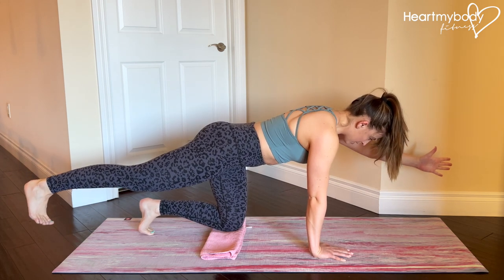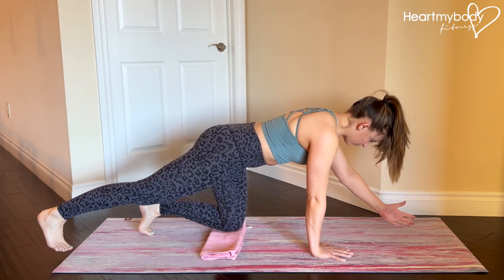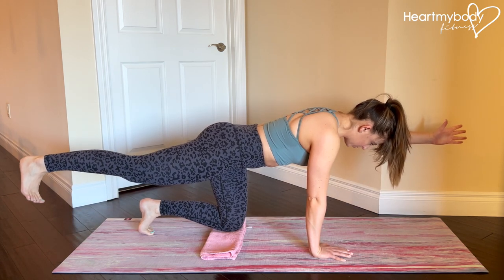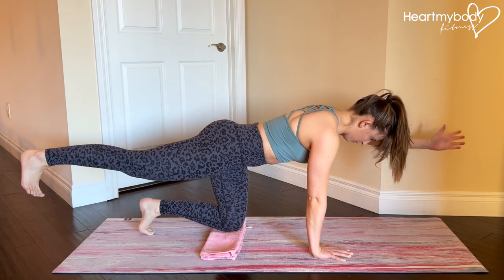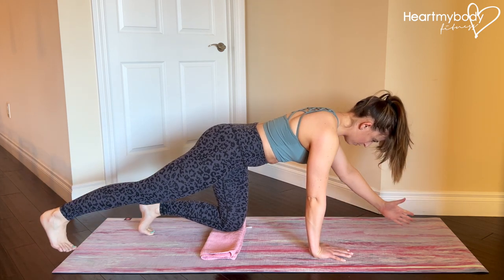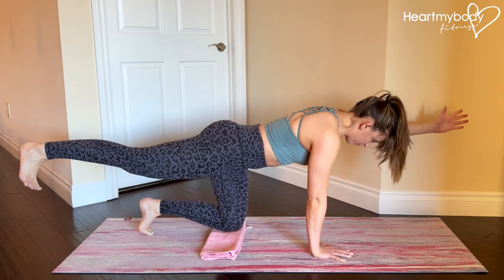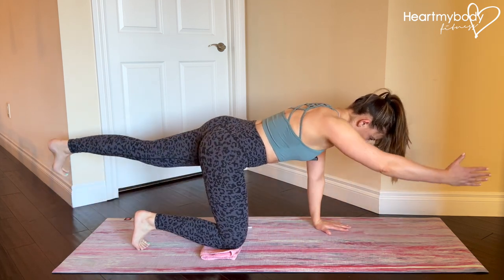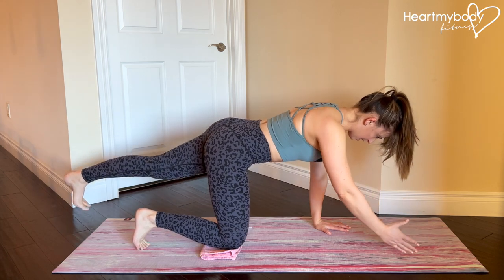How to do a Bird Dog Floor Tap Exercise